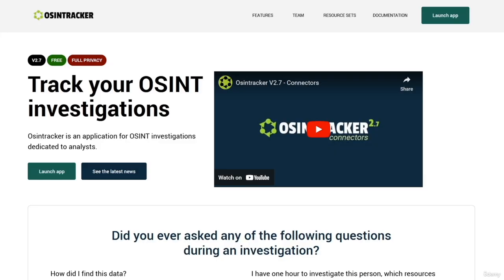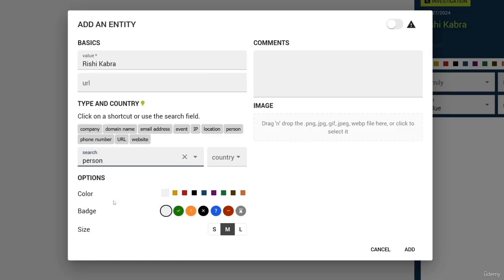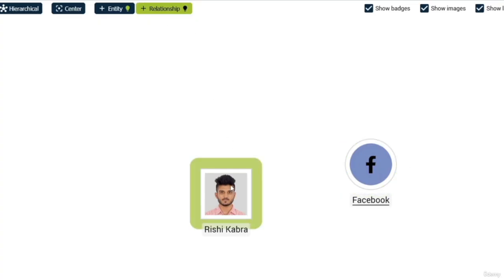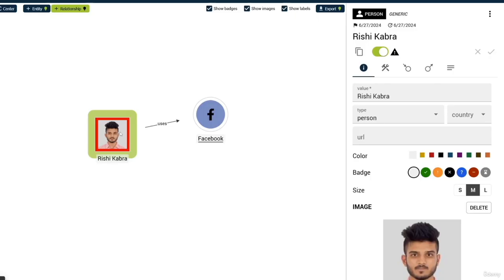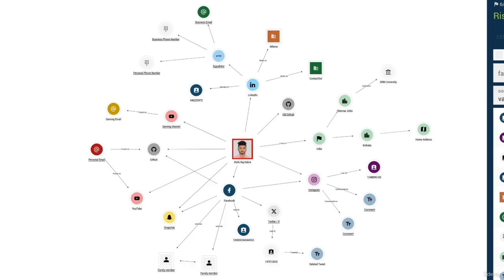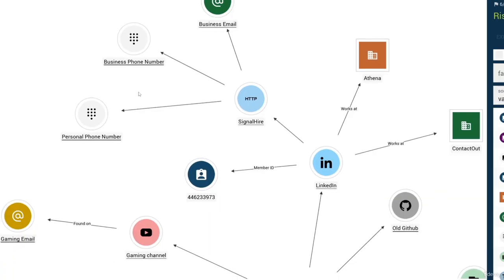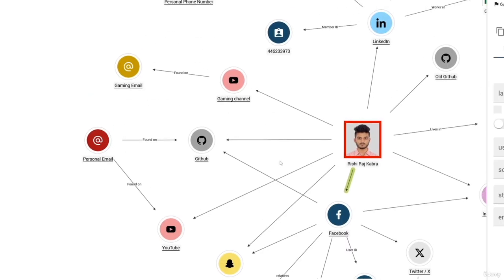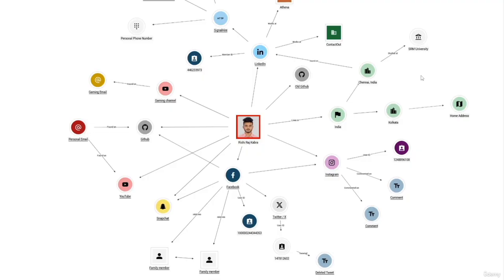029_4 Creating an OSINT Relationship Map